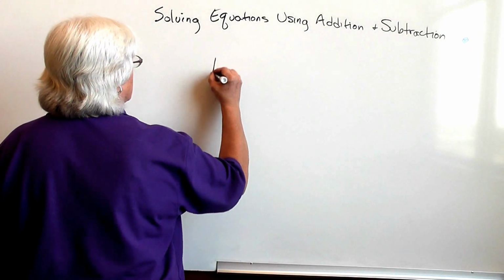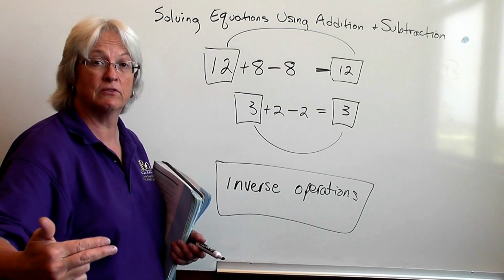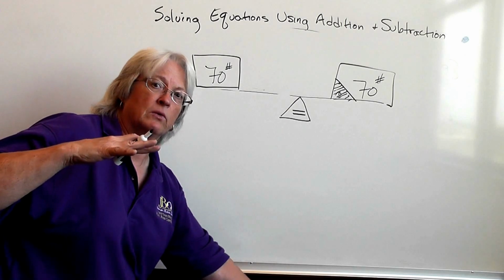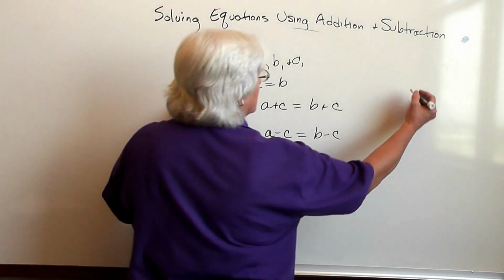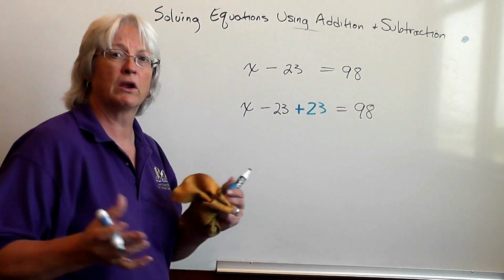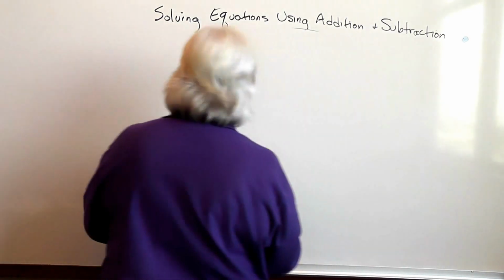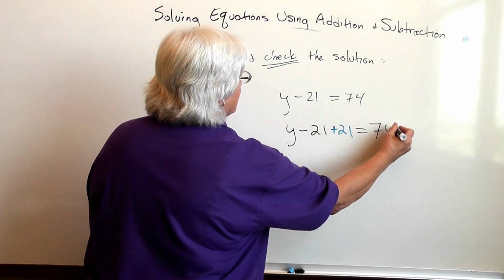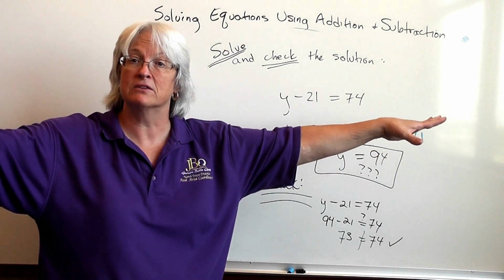Pre Algebra Section 1.4 Solving Equations Using Addition and Subtraction